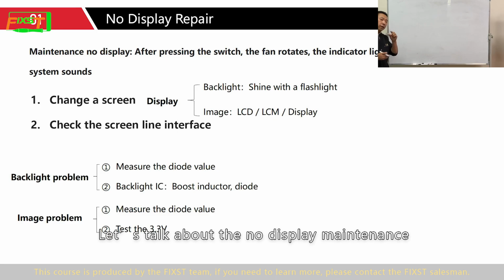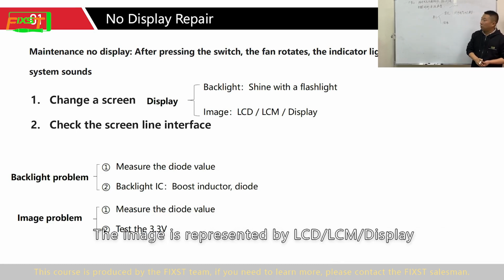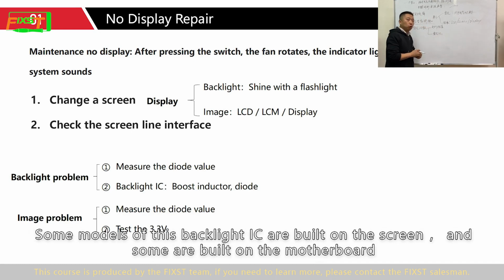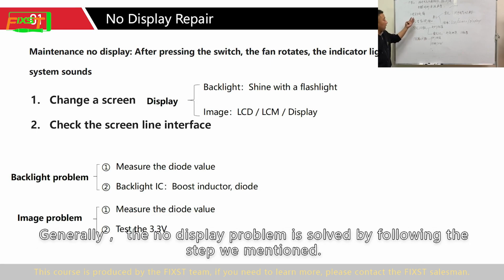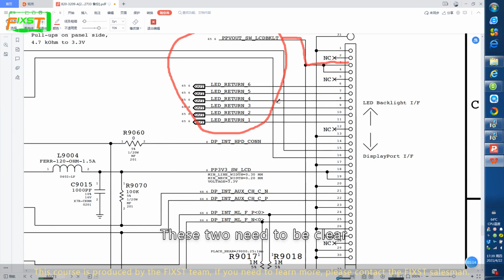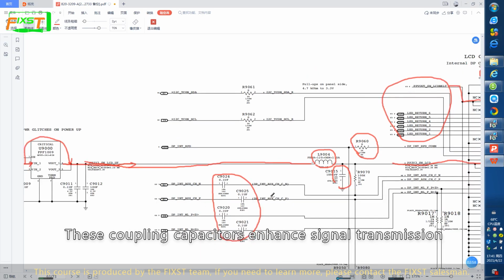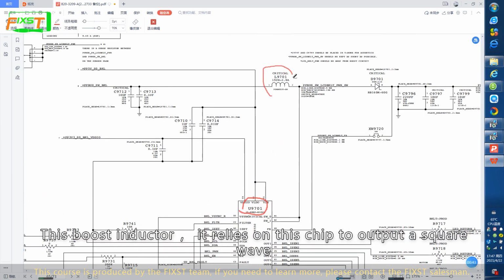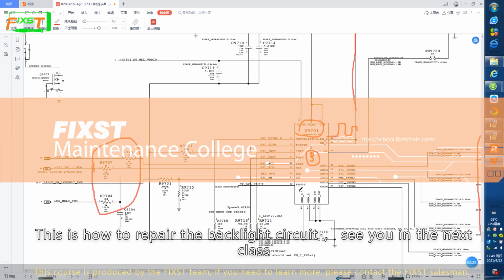19.Macbook repair Method of no display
Description:
Learn how to diagnose and repair MacBook “No Display” failures. This lesson explains the difference between backlight (BL) problems and image (LCD/LCM) problems, how to use a flashlight test, measure resistance and voltage on the LCD connector, check the backlight boost IC circuit, and step-by-step repair of both backlight and image paths.
Common and practical failure that every MacBook technician must master.

Chapters:
00:00 Intro: What is No Display?
00:56 Backlight vs Image – two different problems
01:15 Flashlight test method
02:11 Check screen & LCD connector
02:46 Measure resistance on the connector first
03:23 Backlight IC location & diagnosis
04:08 Image path diagnosis
05:52 LCD connector (J9000) pin analysis
07:07 DP image pins & power (3.3V)
07:43 Voltage regulator repair tip
09:04 Backlight section overview
09:52 Finding the Backlight IC (U901)
10:26 Backlight boost circuit working principle
11:10 Repair steps for no backlight
11:44 Easy-to-damage zero-ohm resistors
12:13 Summary of No Display repair

📱 Macbook Motherboard Repair — Learn Step by Step!
👋🏻 Welcome! In this video you will learn everything you need to become the best in Apple motherboard repair. Follow along carefully and practice for the best results!

Bitcoin (BTC) Wallet:

bc1q6fgsl98zaxlcxmqtzj386lxt24sp0xylhph03n
USDT — TRC20 Wallet: